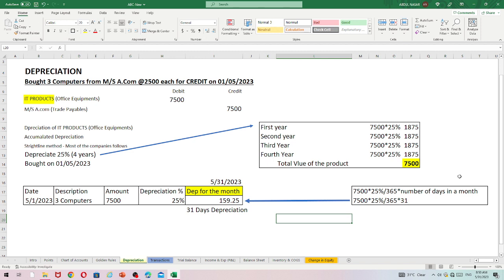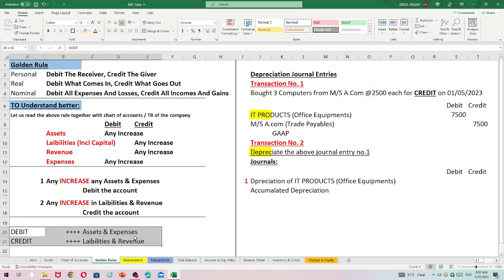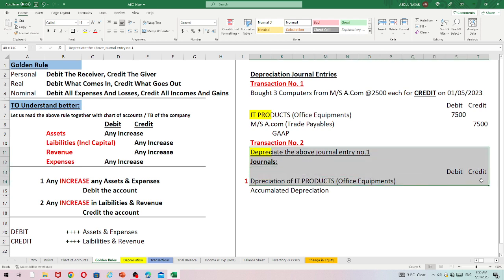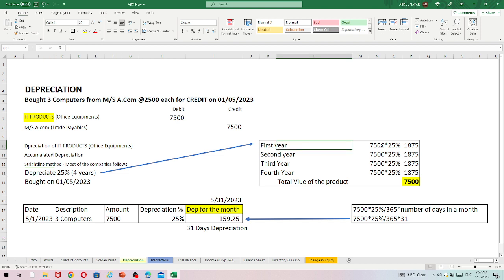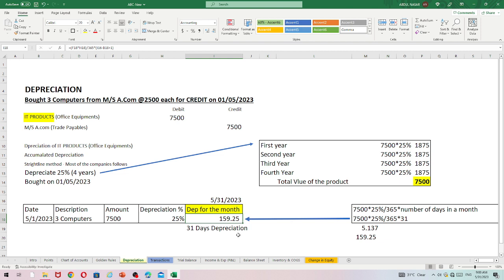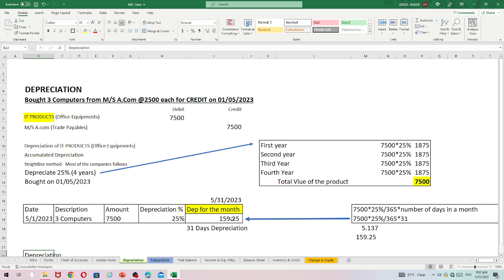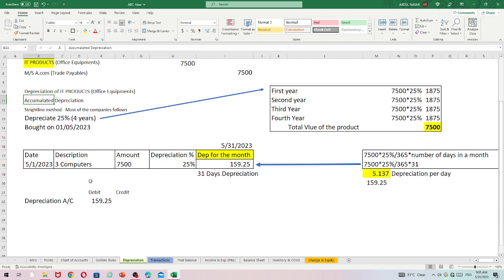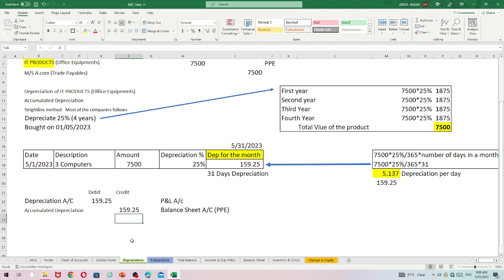Depreciation Analysis Easy method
Motto is to learn complete practical accounting cycles of a company with easy tips for free...Enjoy... Let us simplify all Accounting issues...So anyone can talk accounting easily...

What is our motto:
1.       Free videos on accounting concepts to understand the corporate technics from 20+ years experienced finance and accounting professional.
2.       Lectures only through experienced practical thoughts and discussions to understand easy and better.
3.       Discuss the complete cycle of a full-fledged company’s accounting and finance through series of video discussions and with live practical.
4.       Career advance for the young finance and accounting  graduates and accountants and the public.